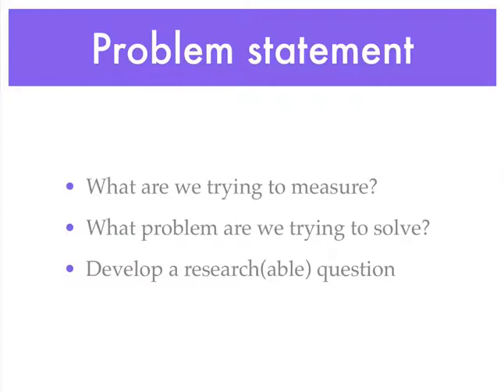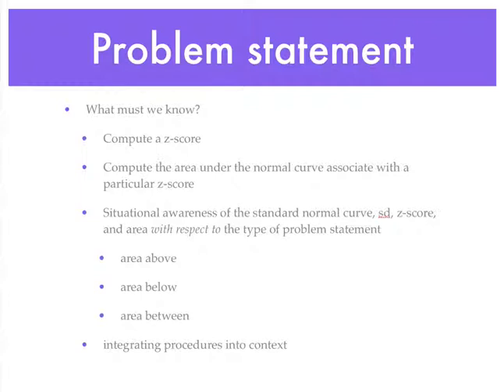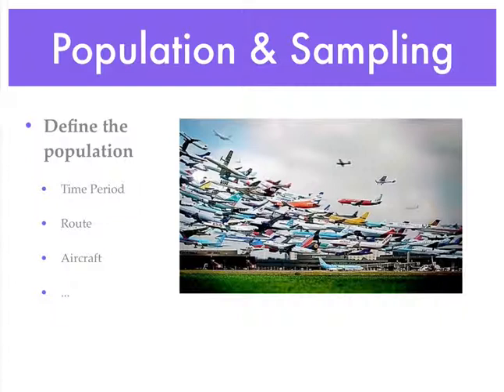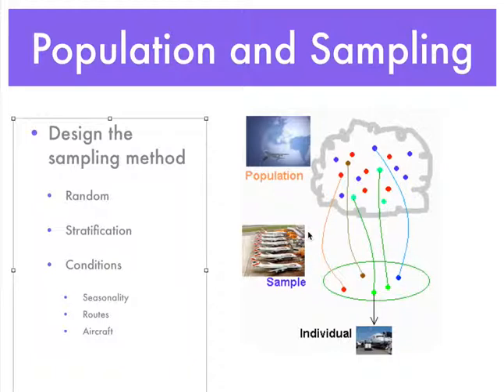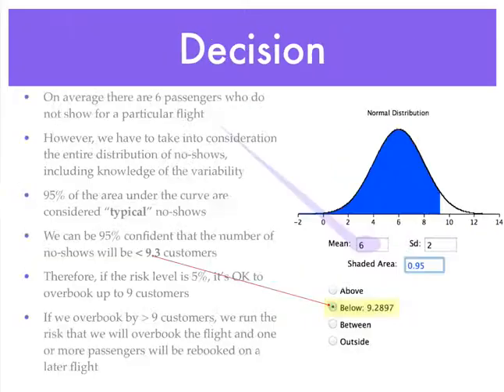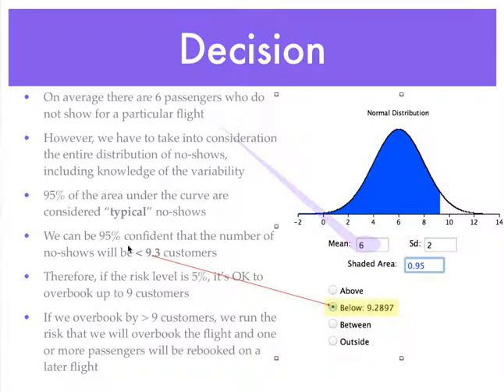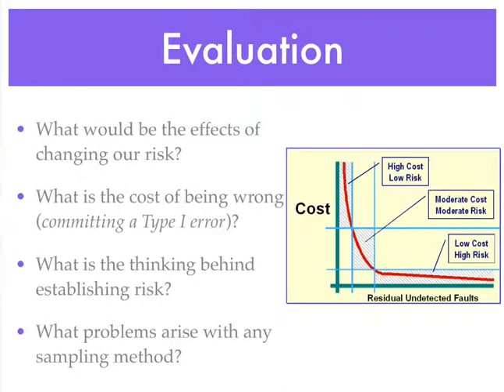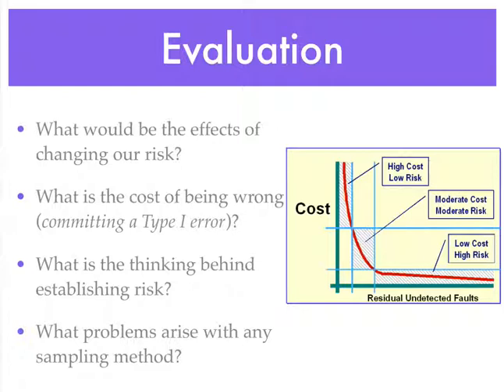Module 3 Discussion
Overbooking; Estimating the number of no-shows